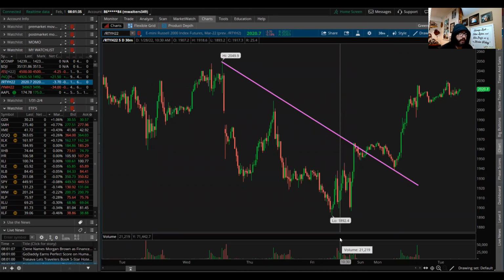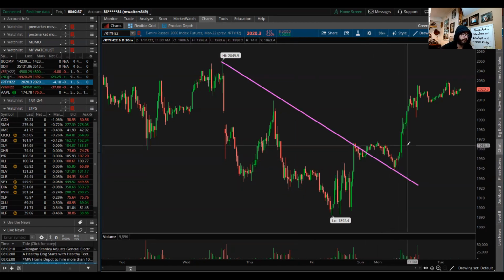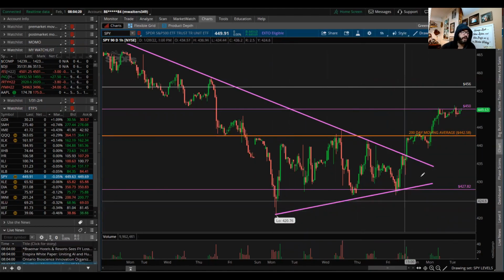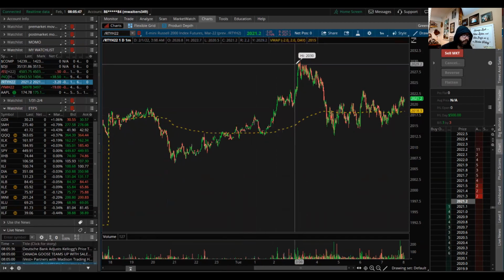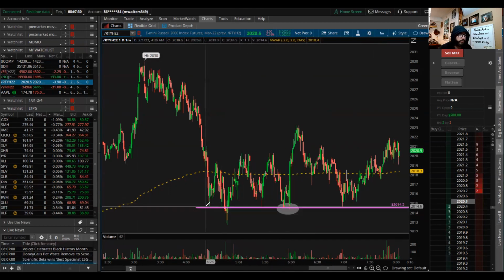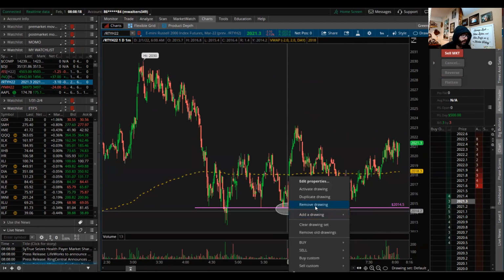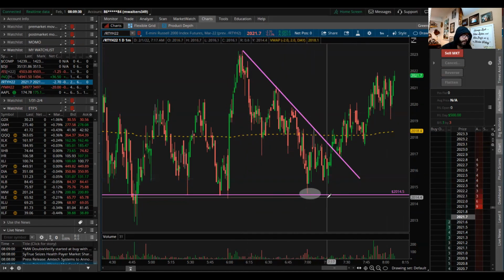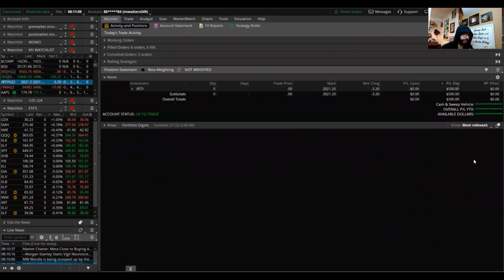This Video Will Help Your Day Trading Win Rate!